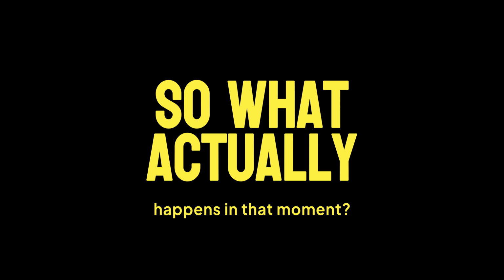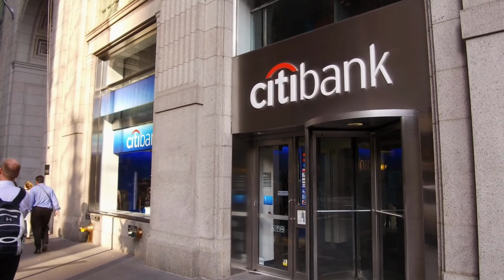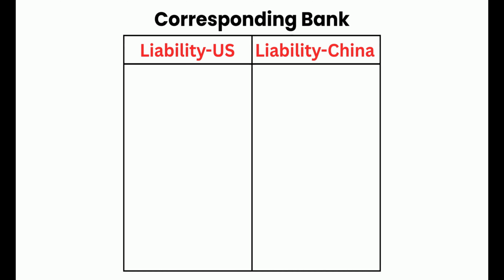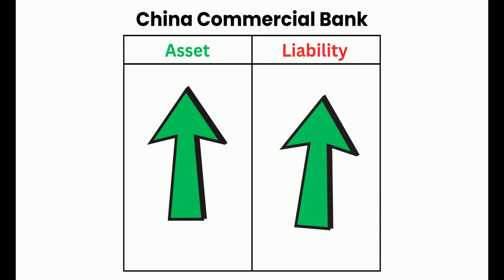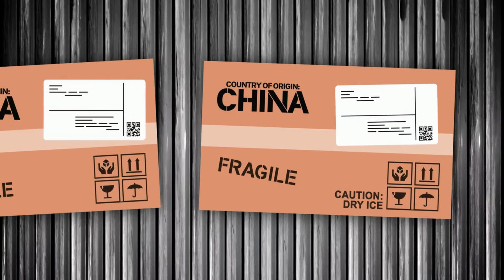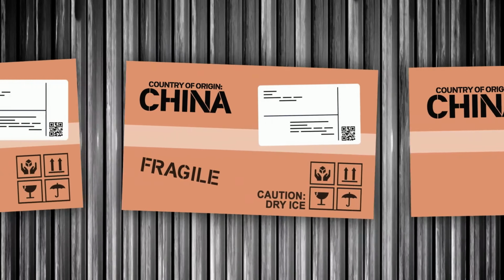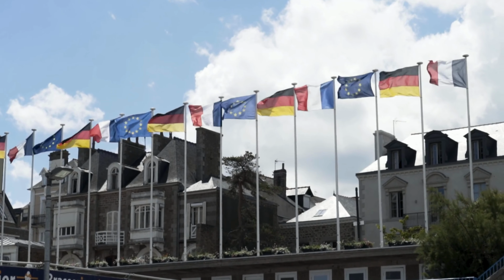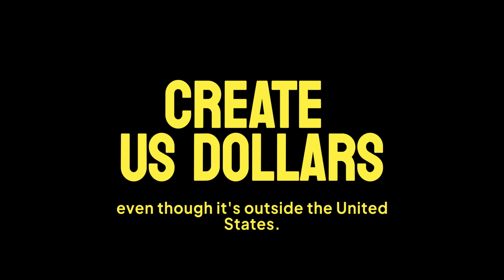WHAT Economists Forgot to Warn You About Money in International Trade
In this video, we explore how the modern financial system can create or destroy money.  I discuss how the U.S. dollar moves and changes in the global economy using visuals of banks and digital maps. The video touches on how international trade impacts credit creation and the money supply.